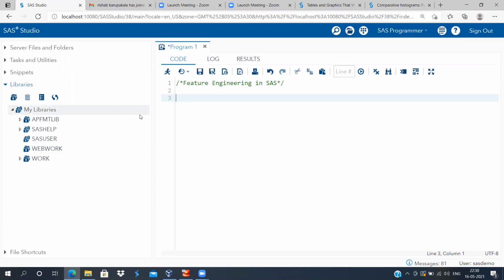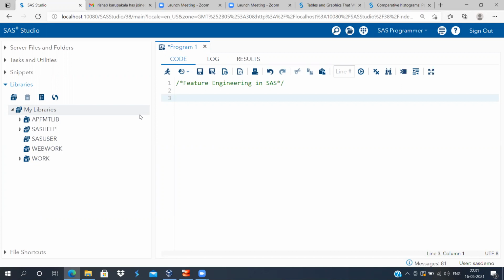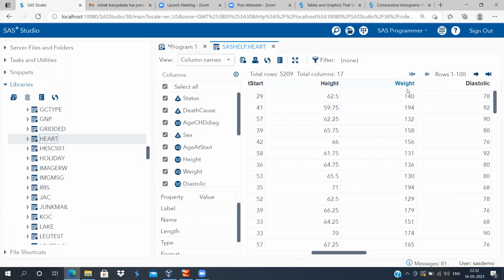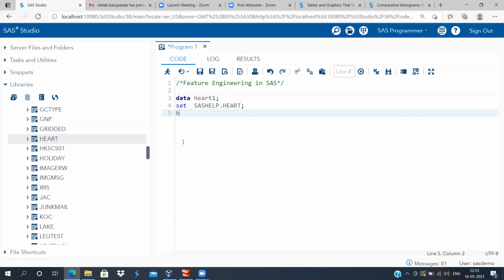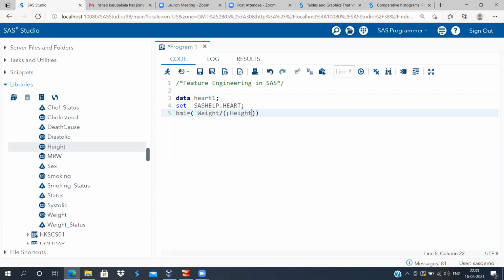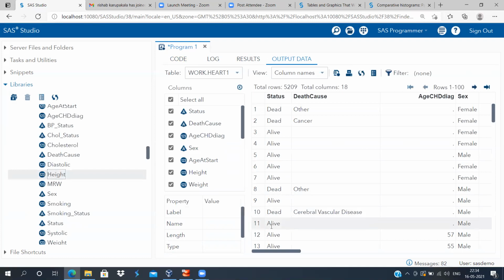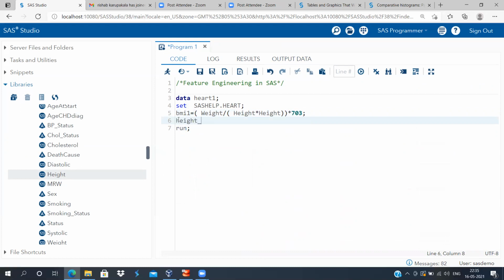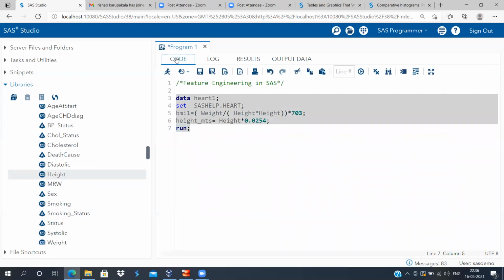How to do Feature Engineering in SAS ?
In this segment we discuss the how to do feature engineering in SAS